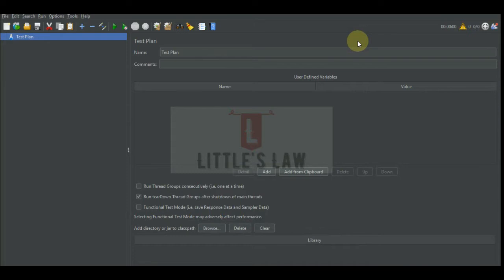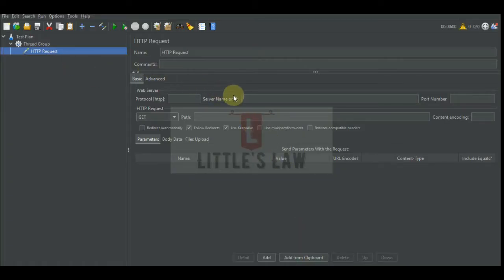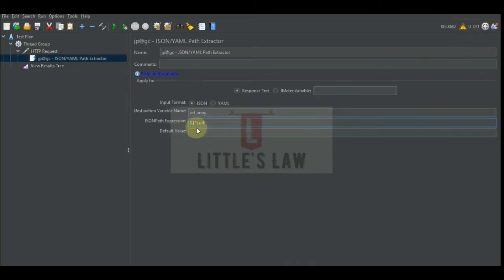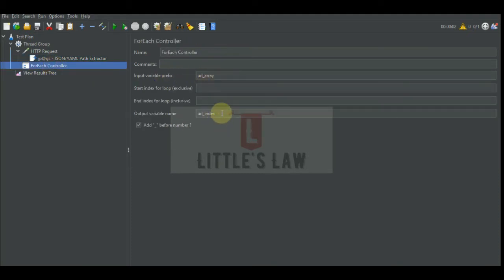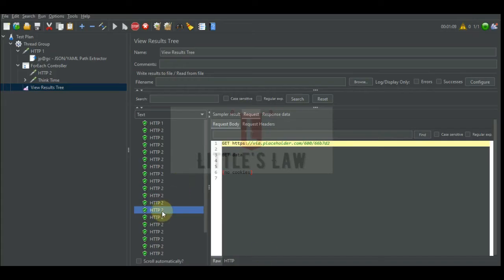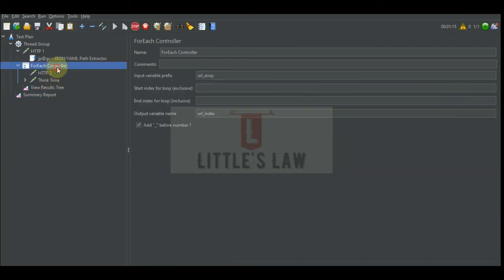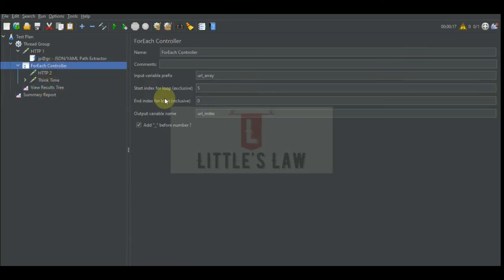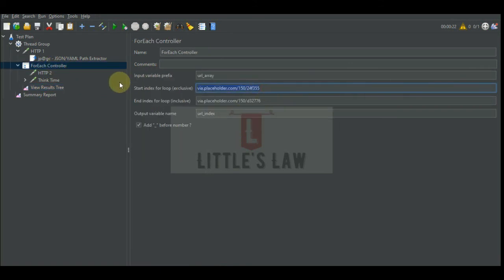What and How to use For Each controller in Apache JMeter | Explained with a Demo example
1. What is a For Each controller
2. How to use a For Each controller
3. How to add a For each controller
4. How to use For Each controller in various methods
5. For each controller explained with an example